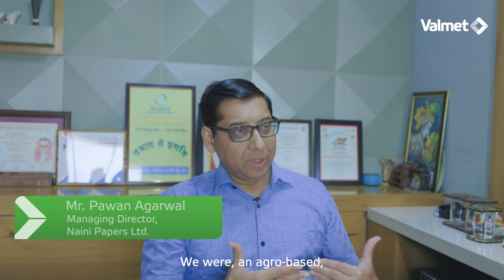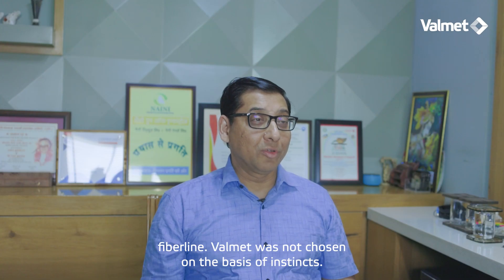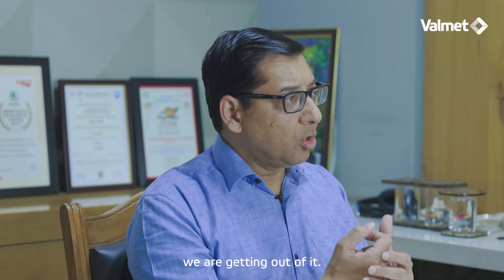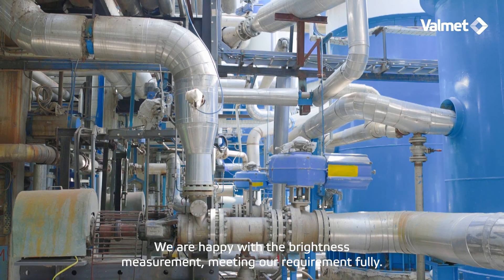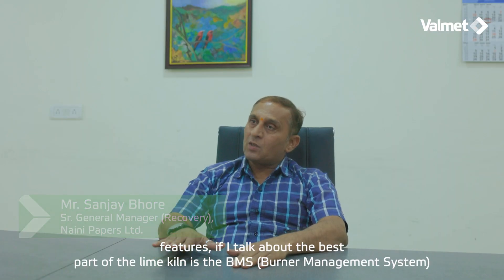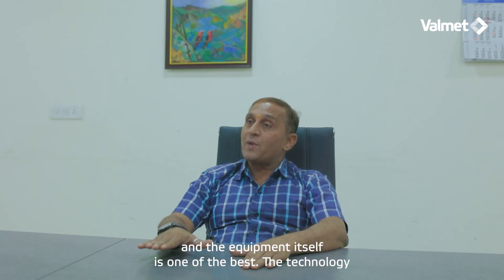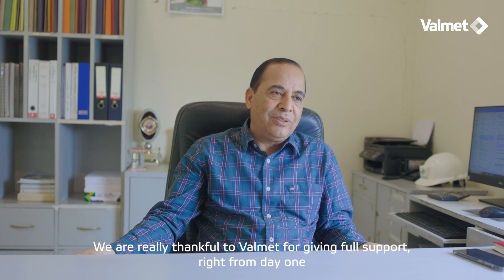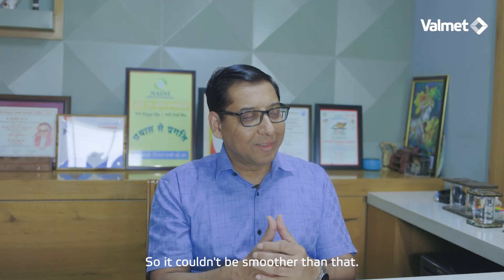Valmet and Naini Paper in India experience smooth cooperation on major fiberline project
In 2021 Naini Paper in Uttarakhand, India, started up its new Valmet cooking, fiberline, recausticizing and lime kiln equipment. Although the project faced clear challenges due to the Covid 19 pandemic, the excellent cooperation between Naini and Valmet overcame these hurdles with a bit of creative problem solving.

The new line has now been successfully producing high quality pulp since the very smooth startup. Initially designed to make approximately 300 tons bleached hardwood pulp per day, production capacity was quickly upgraded and now the plant is easily able to make 360 tons per day.